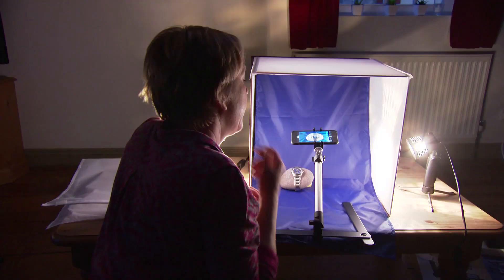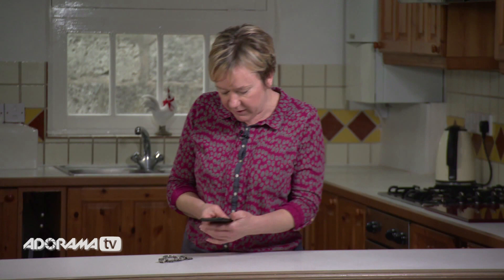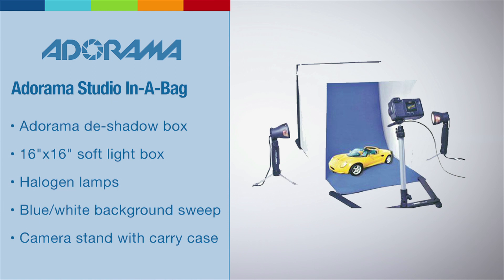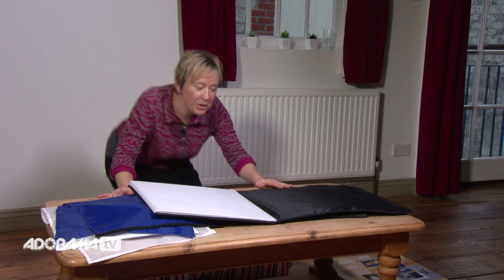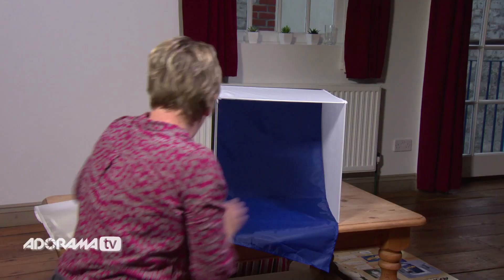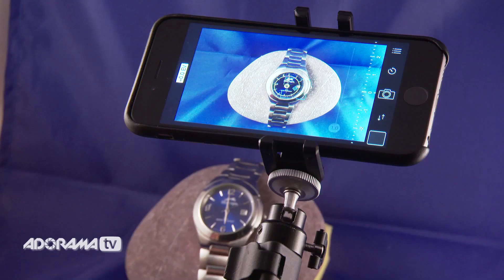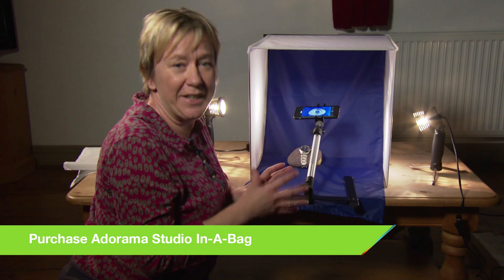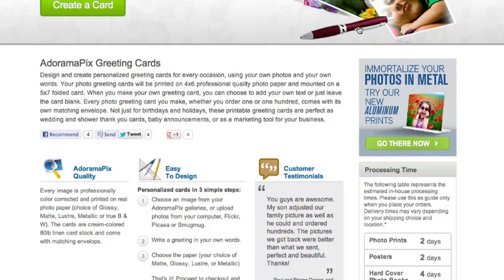Small Objects Portable Studio: iPhoneography with Nicki Fitz-Gerald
In this episode Nicki will be showing you how to get great professional, studio looking results every time with your iPhone by using this lightweight, portable studio. It’s easy to carry around and set up and is absolutely brilliant for photographing any small items and products.